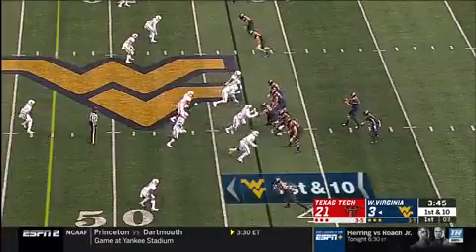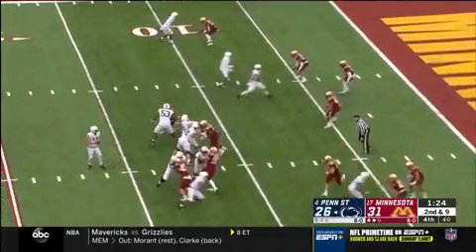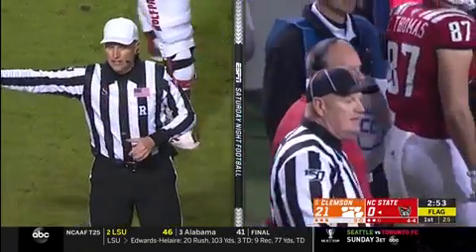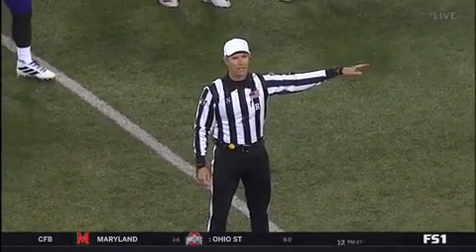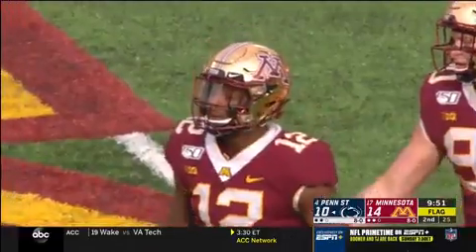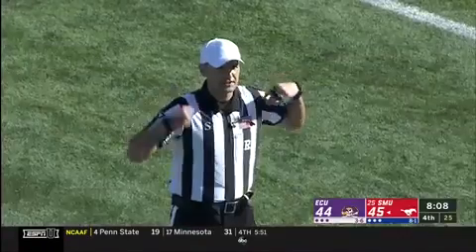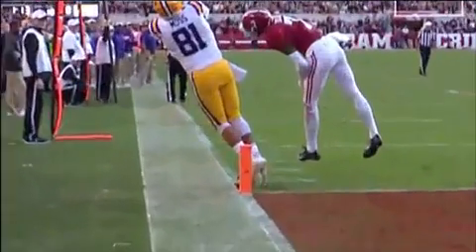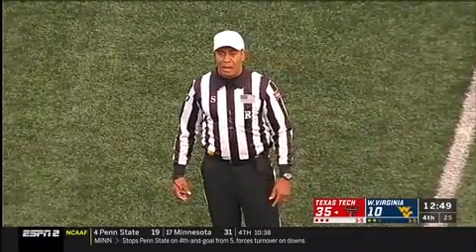Coach Training W11 DPI,Horse Coll, OPI, punt, Inforc spot, no BSB, Momentum